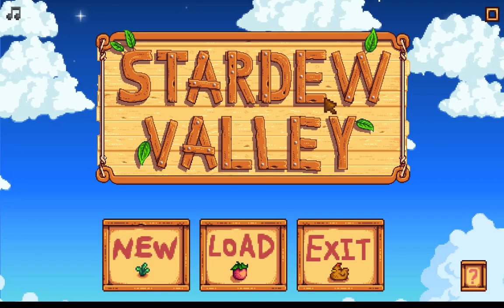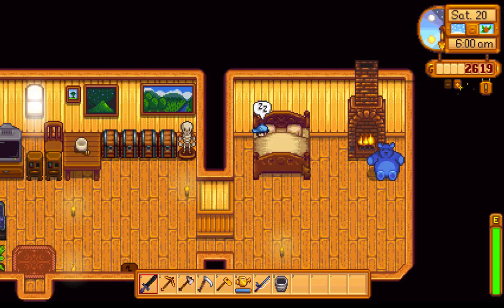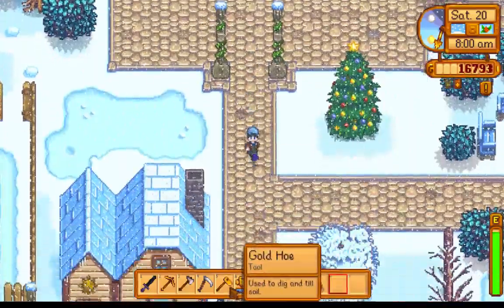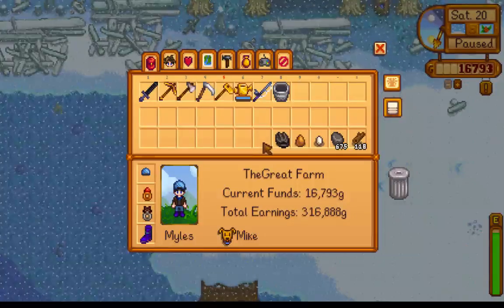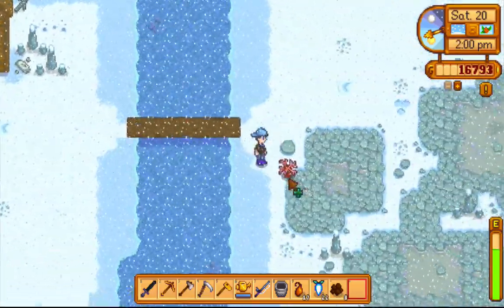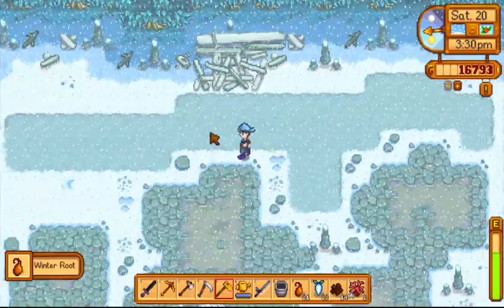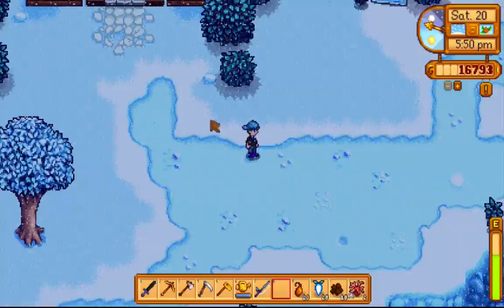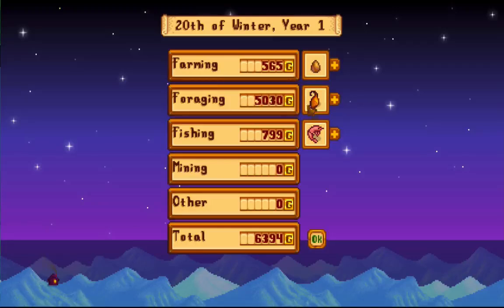Stardew Valley - Winter Money Making Guide - Easy Way To Get Money In Winter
Hey guys Myles here back for some more Tutorial videos, in this on in showing you an easy way to get lots of money in the winter of stardew valley.

Hello everyone! I am MylesTheGreat! I mostly do slither.io and tutorials!

How to make money in the winter stardew valley